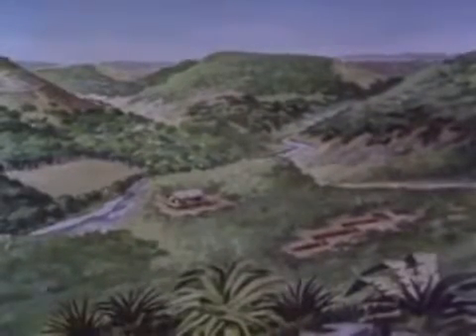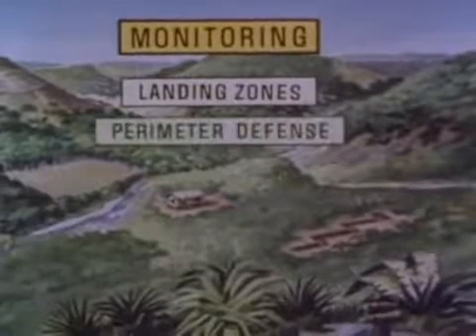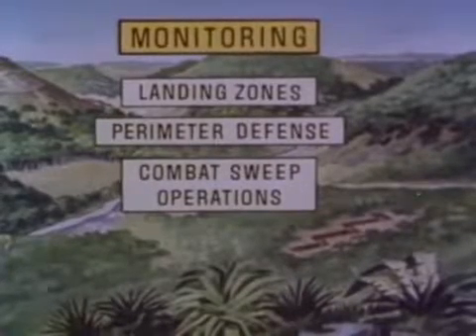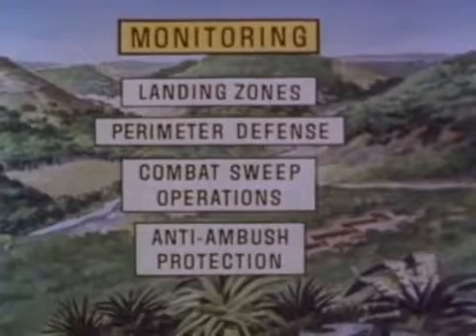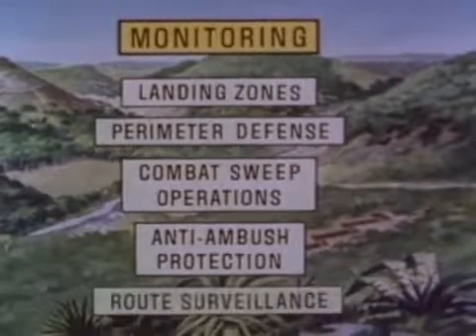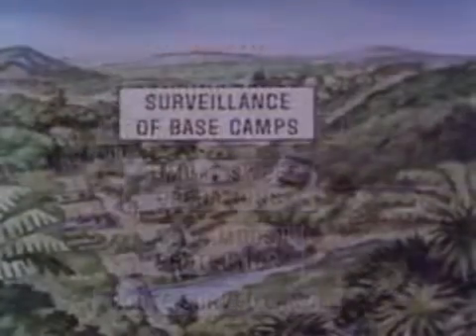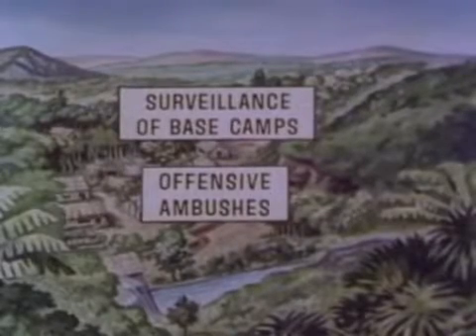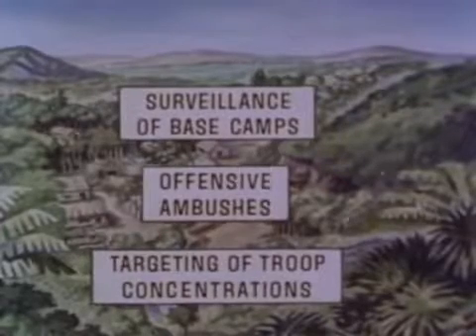608 298 3957 Bugging the Battlefield pt2 2 1969 Defense Department Electronic Eavesdropping Vietnam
- ALSO!! old vintage public domain footage featuring old commercials, old military footage, airforce footage, nasa and space exploration footage, Inside and viewing the inner working of factories, videos about construction, machinery, cars, trucks and MORE!!.

++cRAZZY dashcam footage -- crazy Crash footage -- insane``CCTV cam footage -- Intense police bodycam footage -- Crash footage, muggings, insane gang shootings and more.

Please view are main page here -